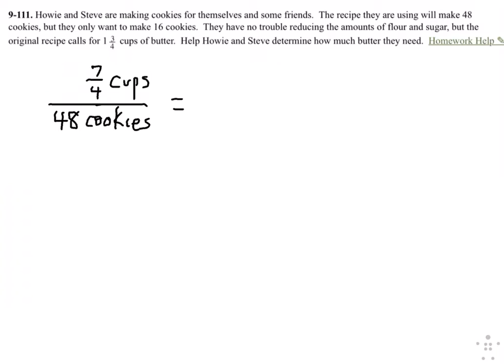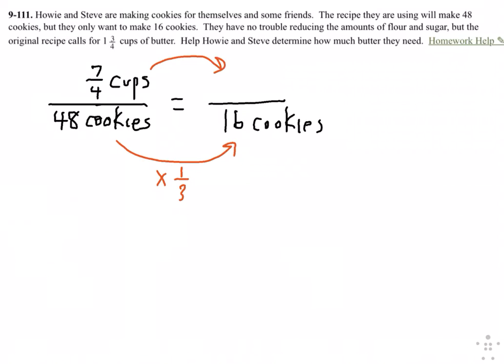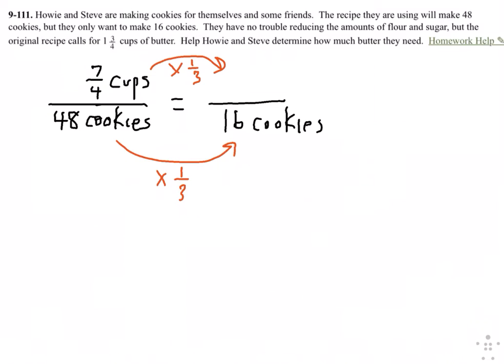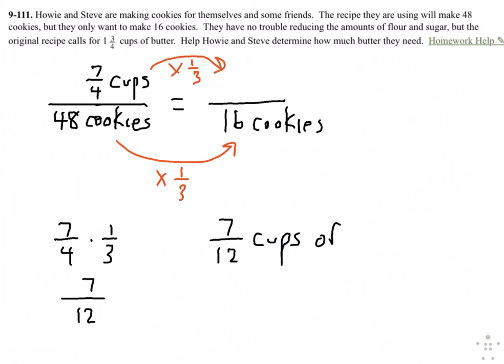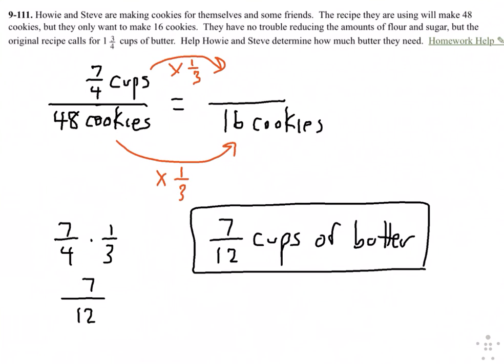CPM CC Course 3 Chapter 9 Problem 111